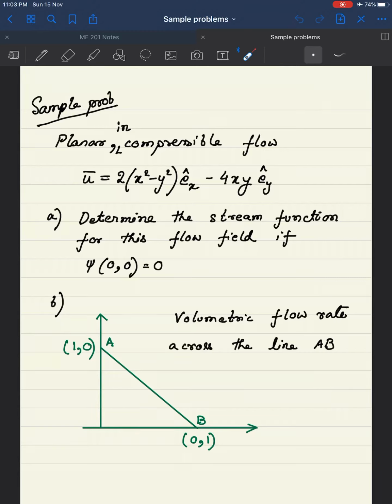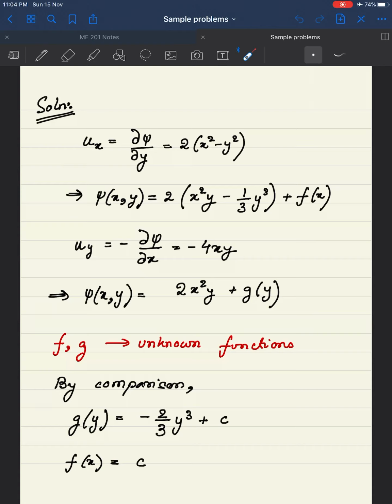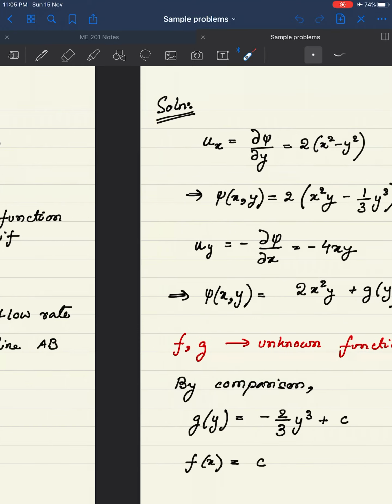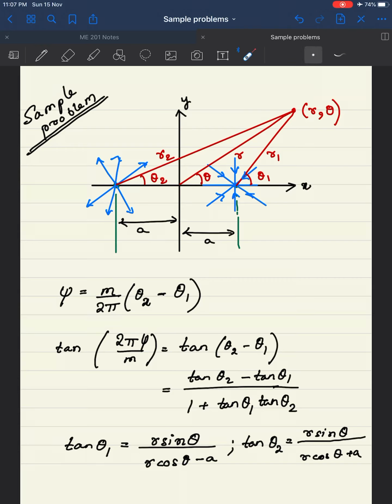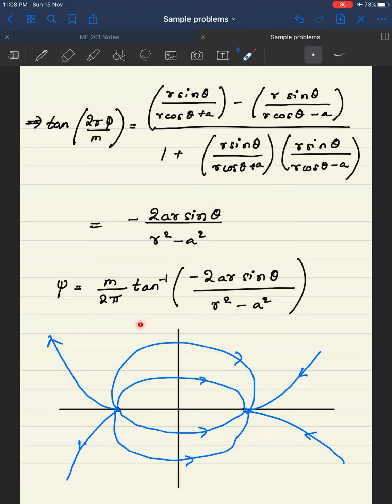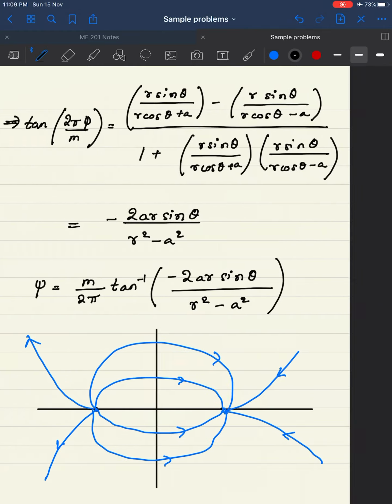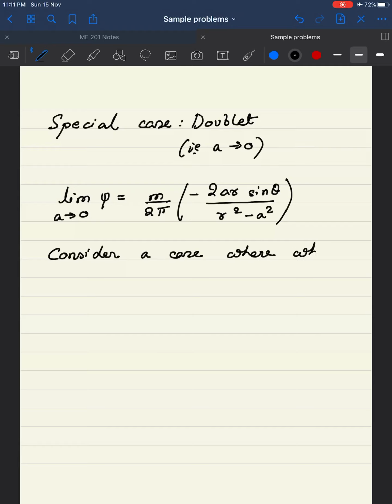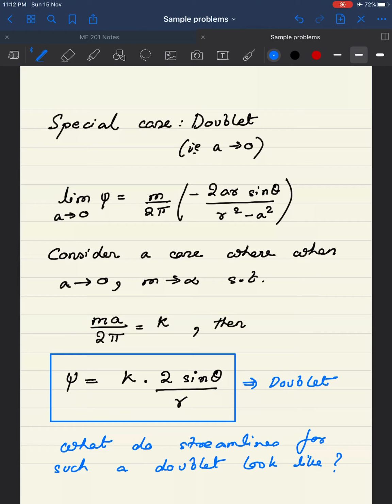ME 201 Lecture 13 Part 3/3